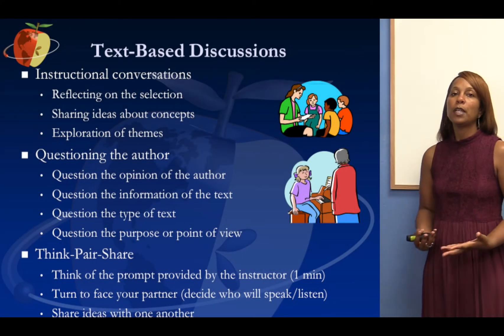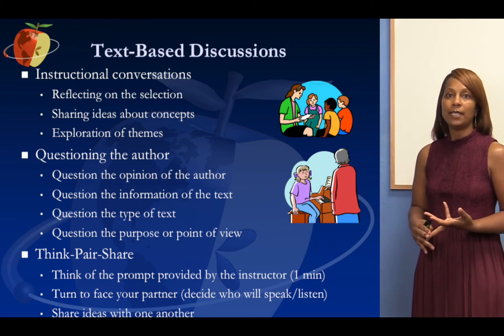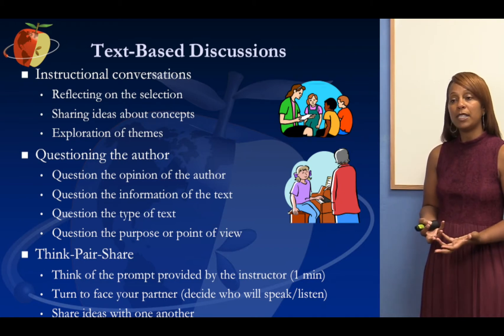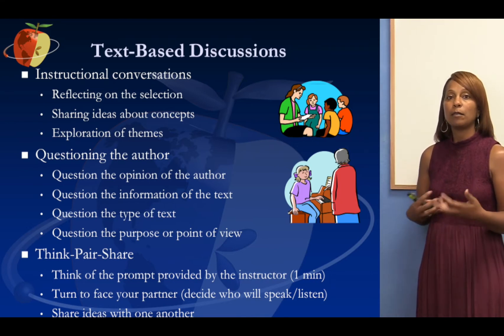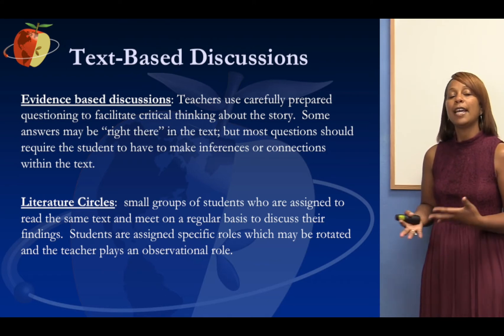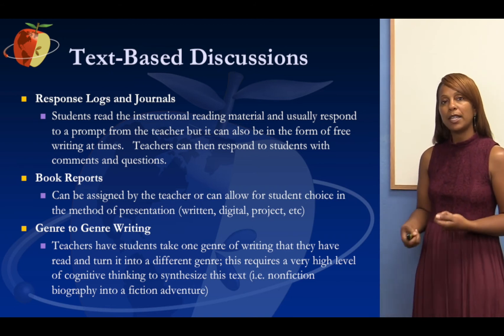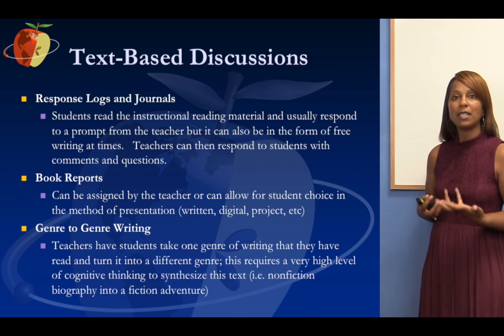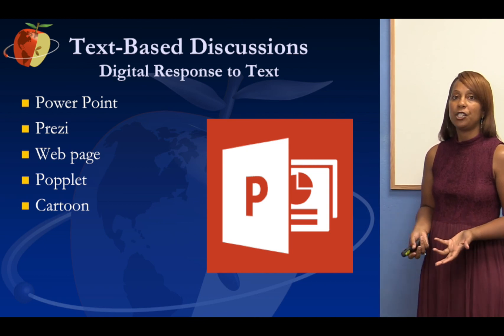FTCE Elementary Education Test Prep (Reading Section)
This FTCE Elementary Education test prep video covers important subject matter appearing on the reading portion of the FTCE Elementary Education Exam (060).  This particular video focuses on text-based discussions, a concept that typically appears on several FTCE Elementary Education Language Arts & Reading questions. We will review the basics of text-based discussions, and how these concepts can be used to think about certain question types.

Our online prep programs for FTCE Elementary Education include Core subject matter videos like this one, which cover all areas of Knowledge of the Reading process, Literary Analysis & Genres, Language and the Writing Process, Literary Instruction & Assessments, and Communication & Media Literacy concept that you need to know for the exam, and also include interactive practice tests with "Smart-STEM" virtual tutoring that helps you with each question you missed and teaches you the specific test strategies you need to pass.

On the Teachers Test Prep website, you can also access a free FTCE Study Guide and FTCE Practice Test, which can help you get started preparing for your teacher credentialing and certification exam by assessing your strengths and weaknesses in each domain of the test.